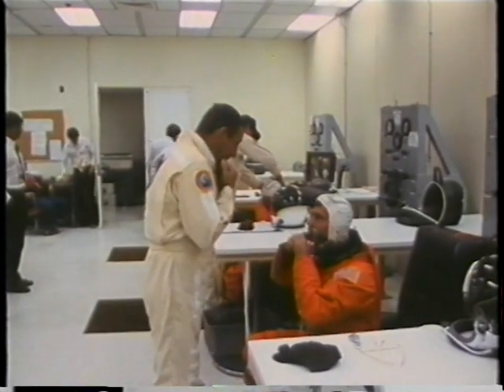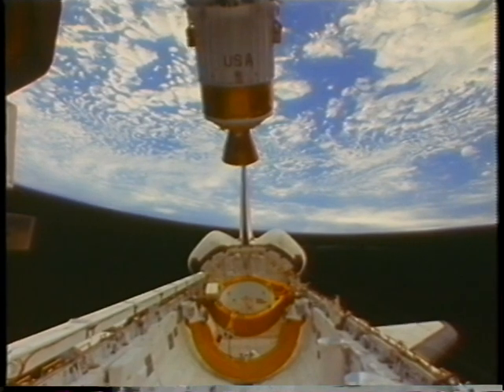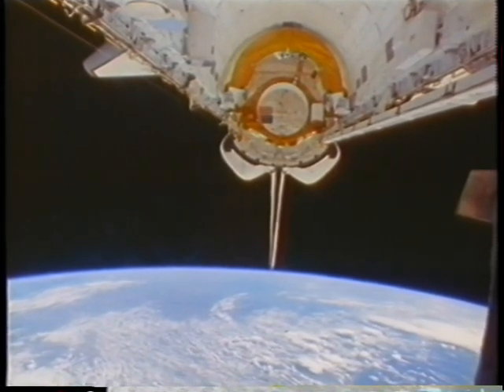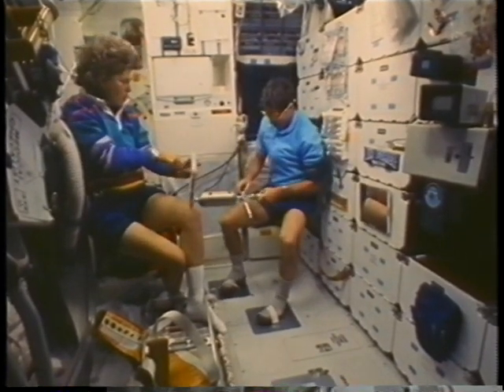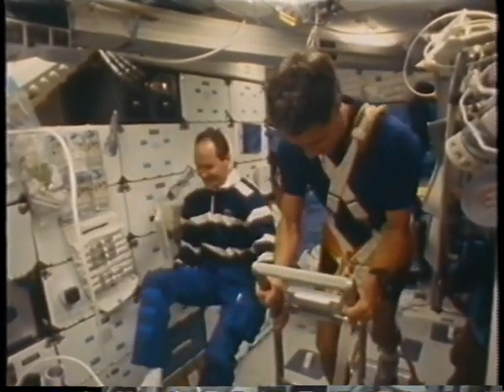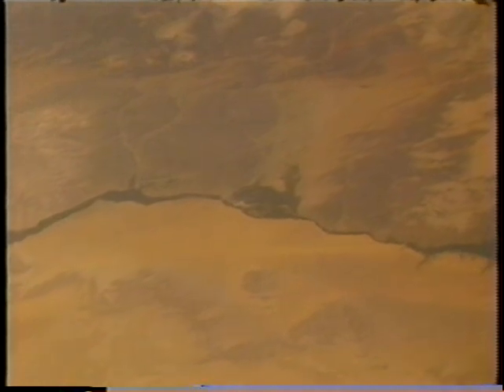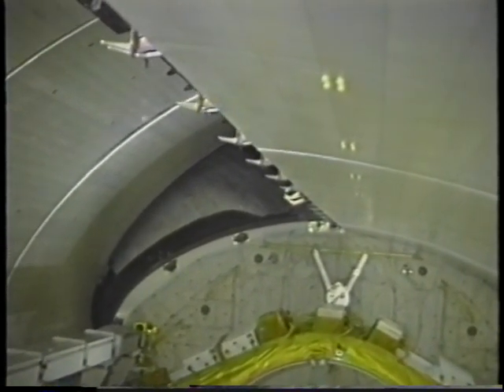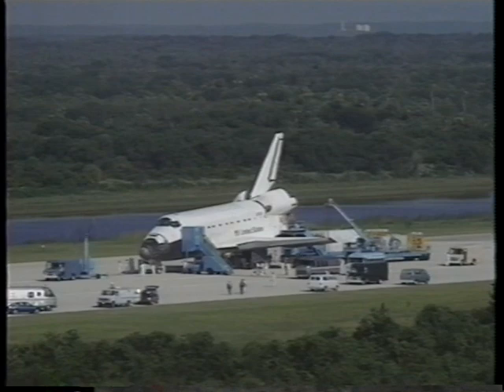Space Shuttle Flight 42 (STS-43) Post Flight Presentation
Space Shuttle Flight 42 (STS-43) Post Flight Presentation, narrated by the astronauts (26 minutes). Launch: August 2, 1991. Crew: John E. Blaha, Michael A. Baker, Shannon W. Lucid, James C. Adamson, G. David Low. Vehicle: Atlantis.